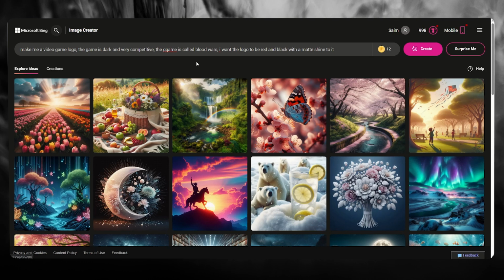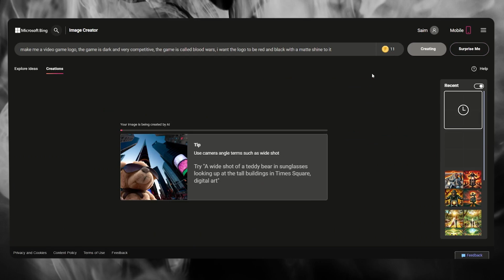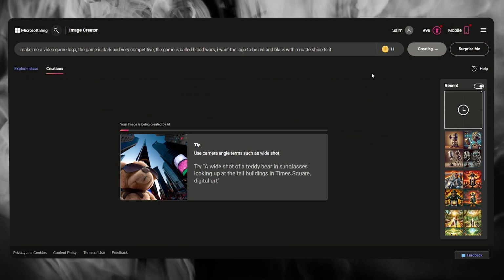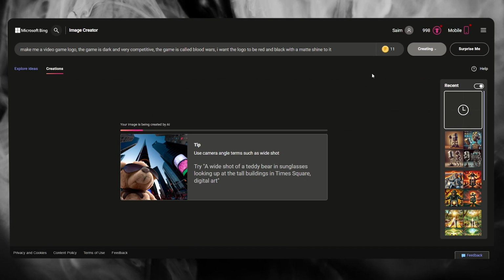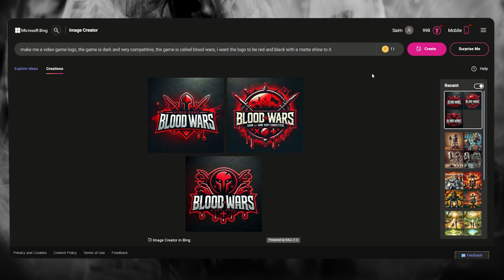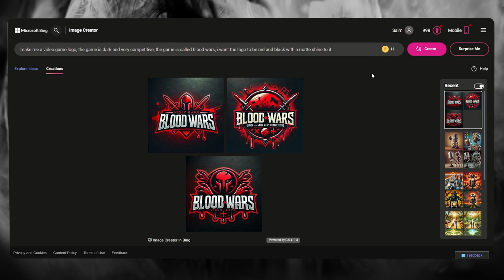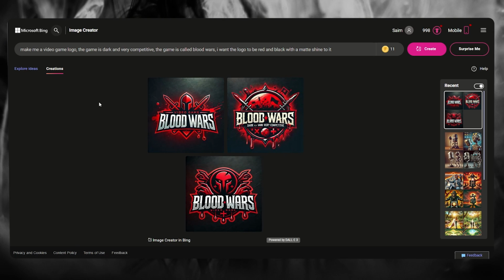How To Make Gaming Logo In Bing AI 2025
In this video I will show you how to make gaming logo in bing ai 2024